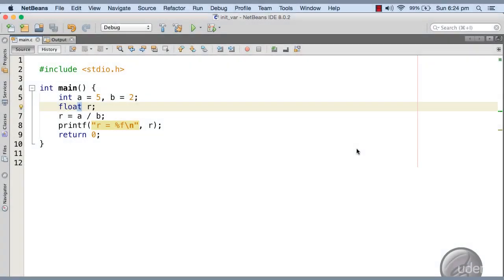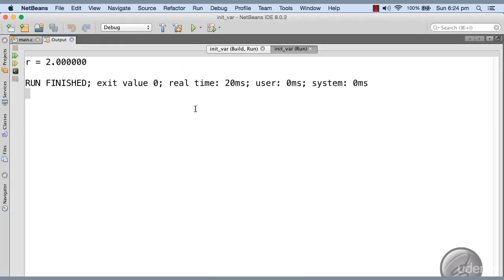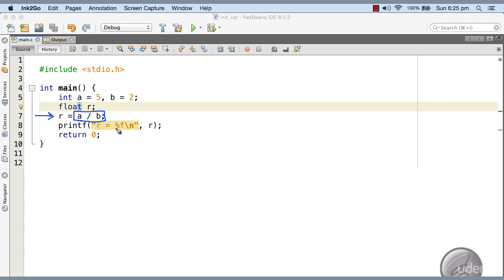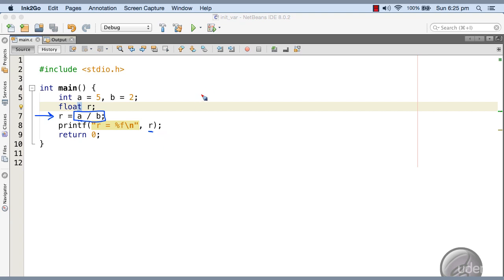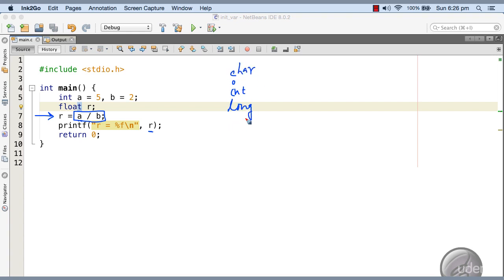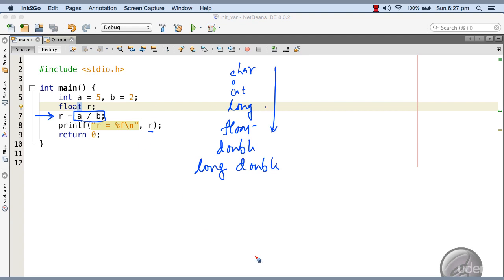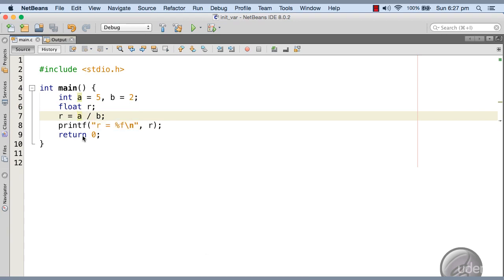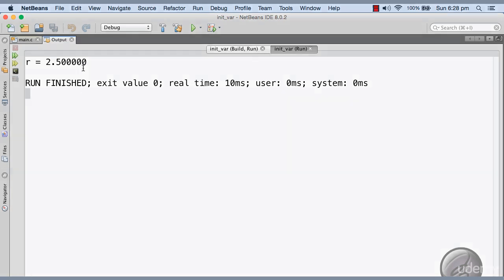[#14] C Programming Complete Tutorial For Beginners || Idea of casting